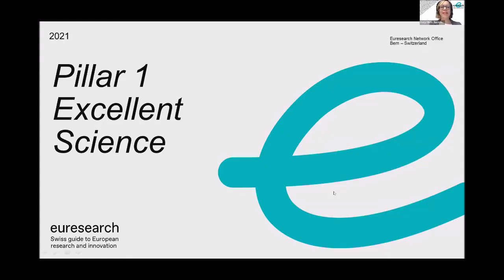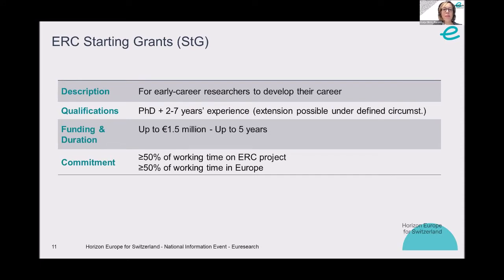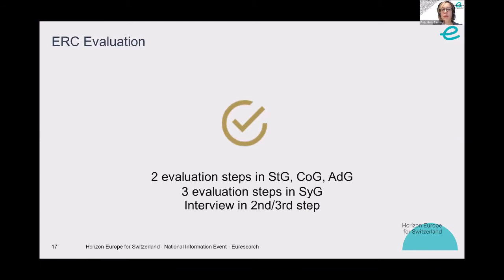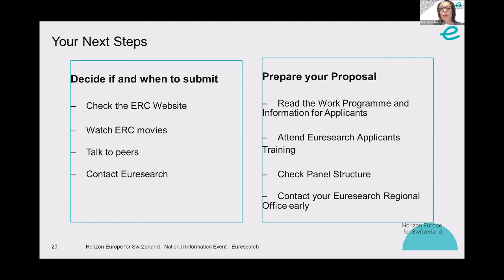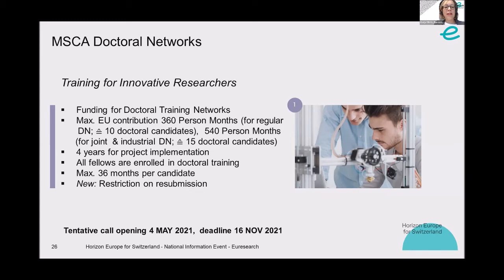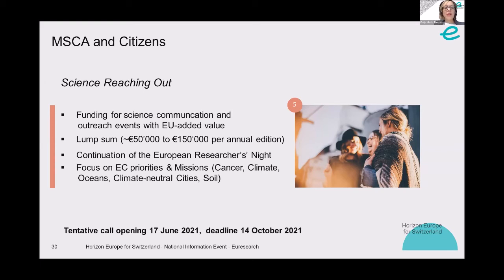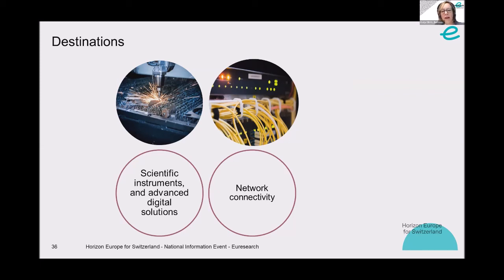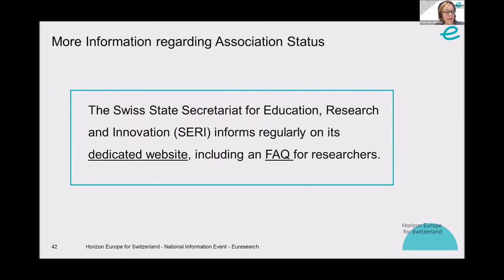European Research Council (ERC) & Marie Skłodowska Curie Actions (MSCA) & Research Infrastructures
European Research Council (ERC) & Marie Skłodowska Curie Actions (MSCA) & Research Infrastructures by Katja Wirth, Euresearch Network Office